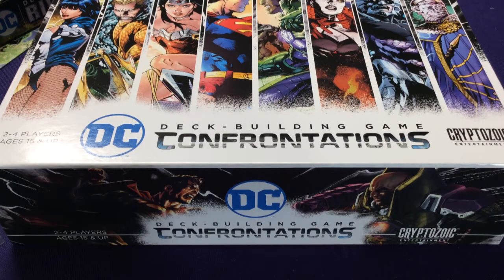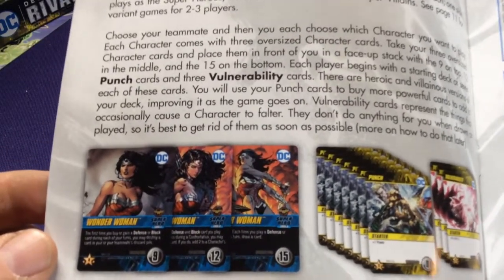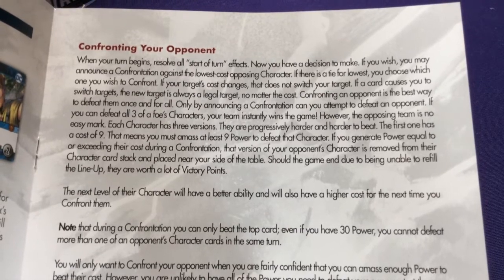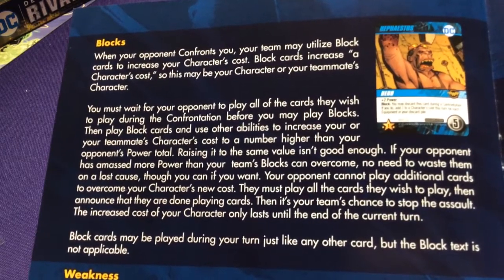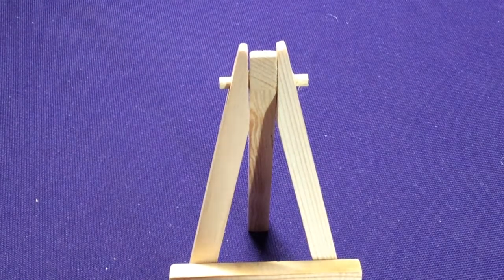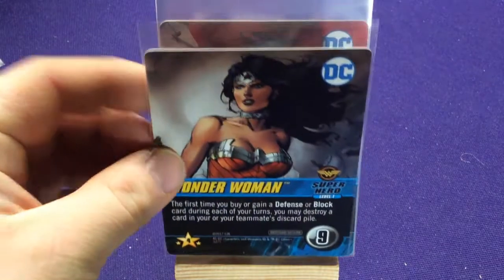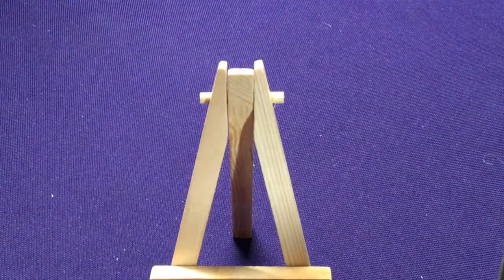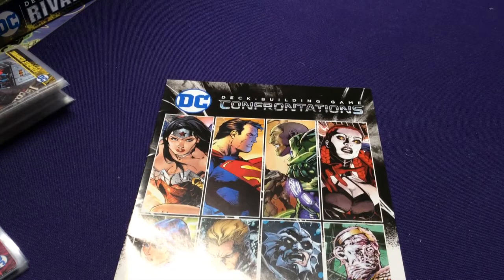DC Deck-Building: Confrontations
Unboxing the DC Deck-Building game Confrontations.
This expanded version of the Rivals games let you play head to head with characters and players. It also adds team battles for 2 vs 2 action.